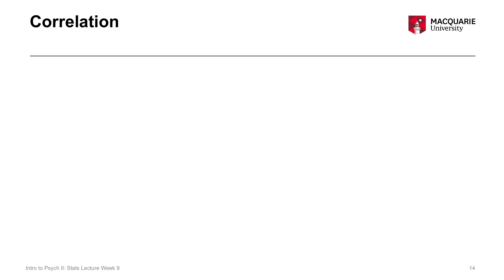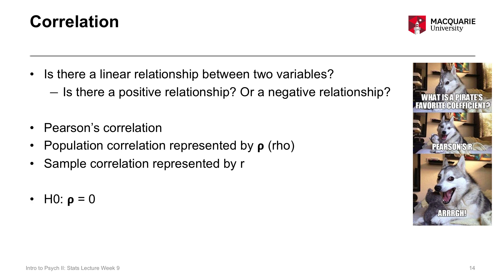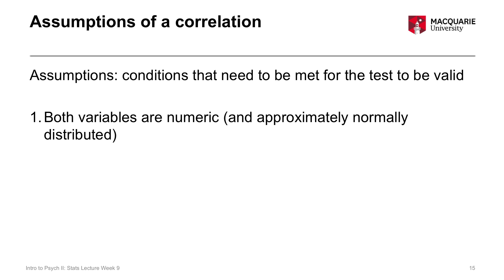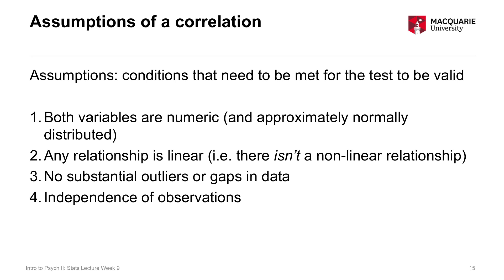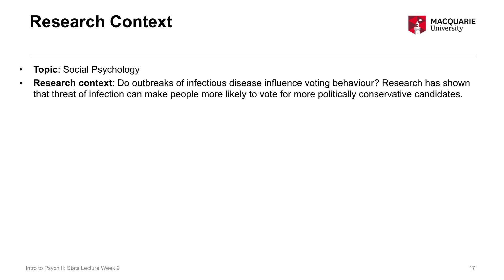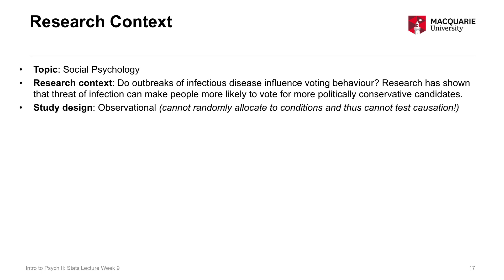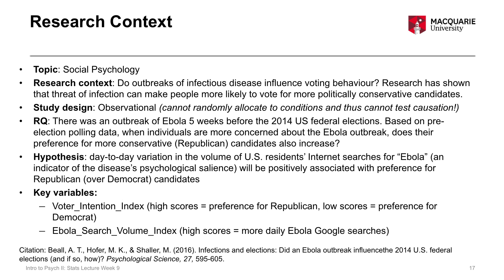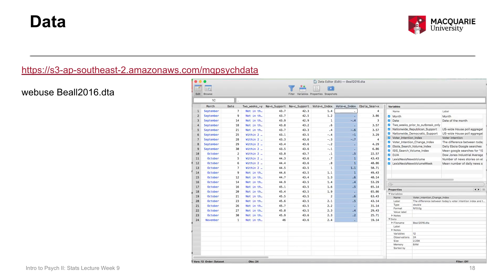PSYU1105 PSYX1105 statistics lecture week 9 part 3